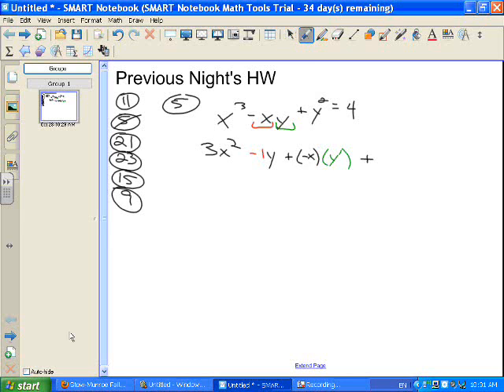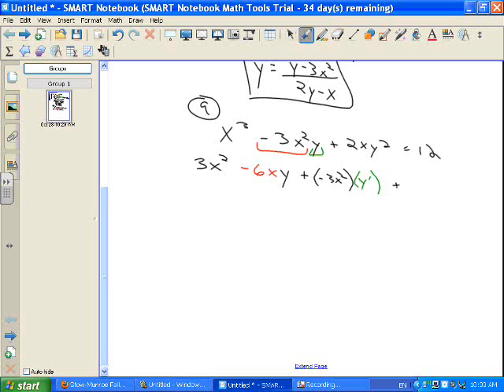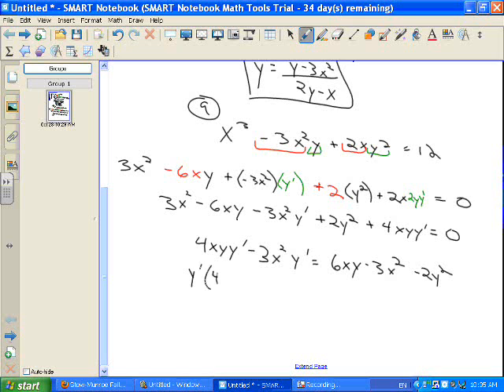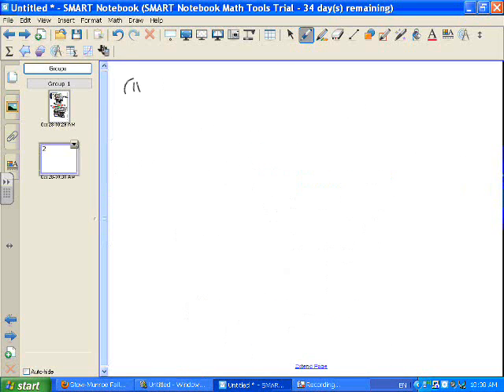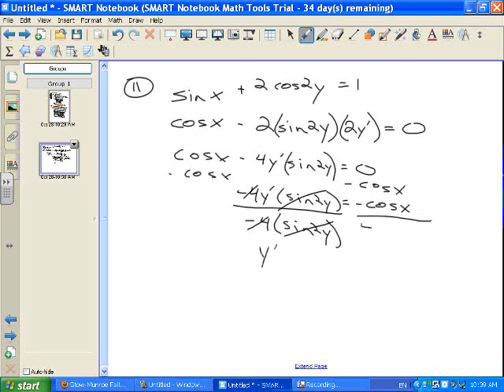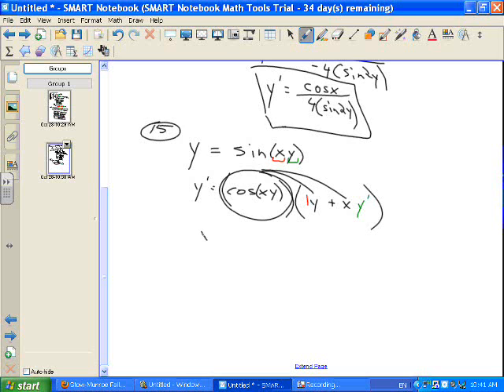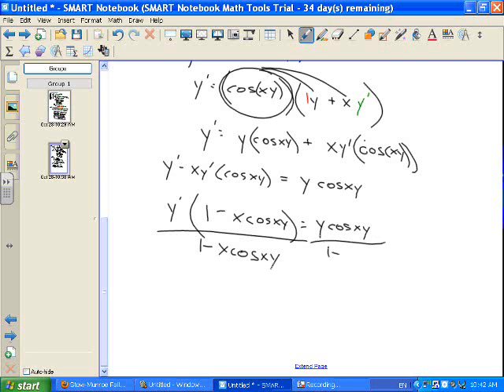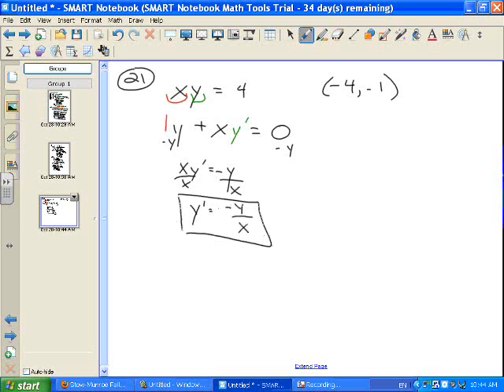10 28 10 Eng AP Calc 2 5 HW Part 1